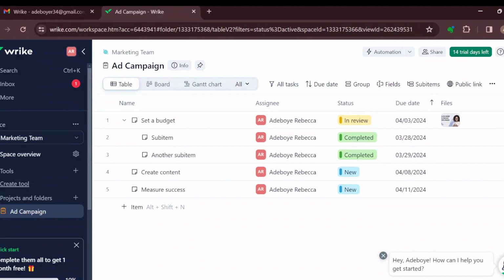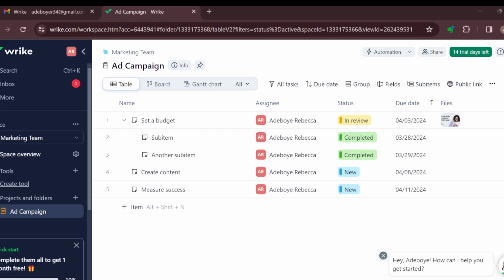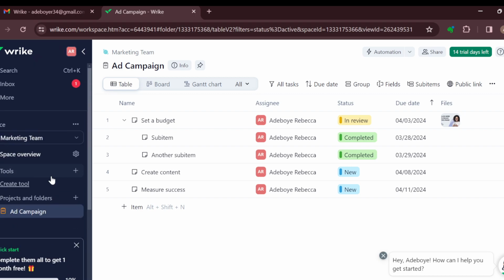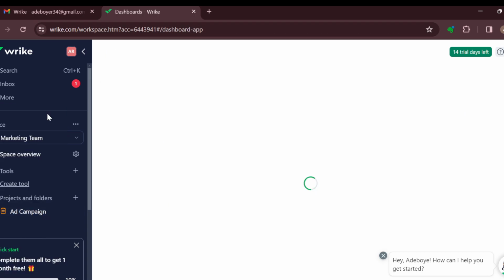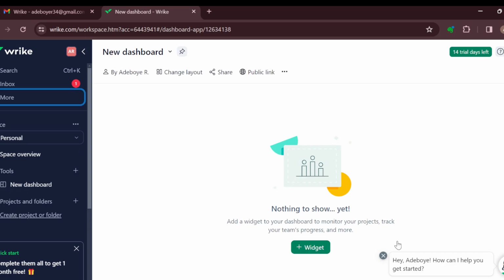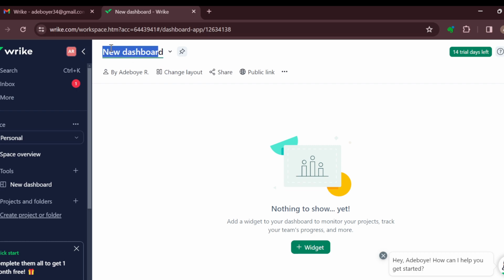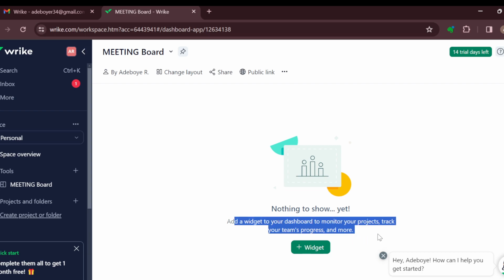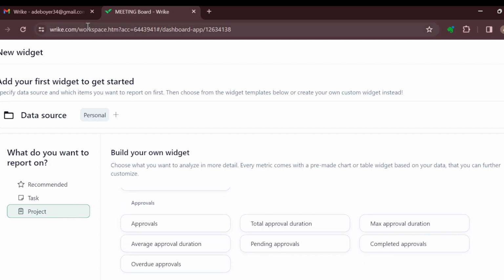How To Create A Dashbord In Wrike (Easiest Way)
In this video I will show you How To Create A Dashbord In Wrike. It would be good if you watch the video until the end so that you don't miss important steps.